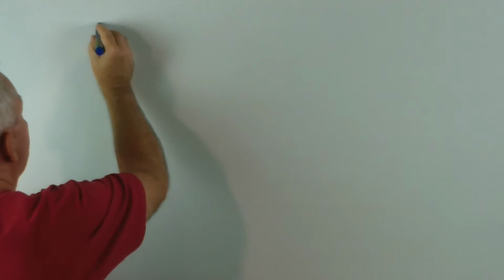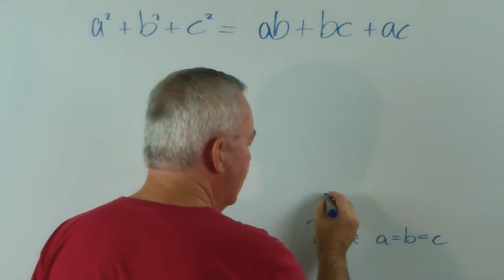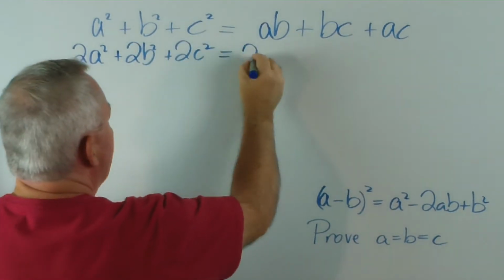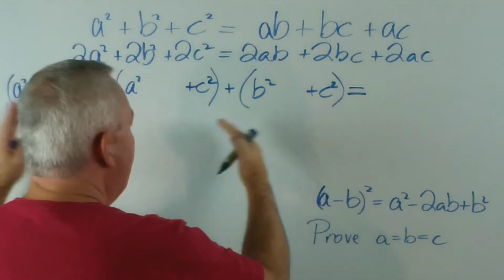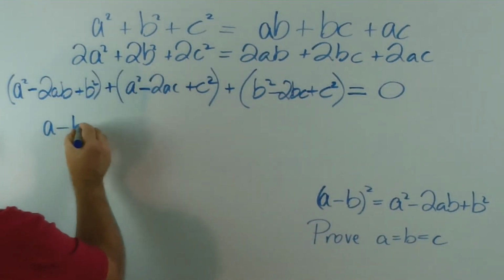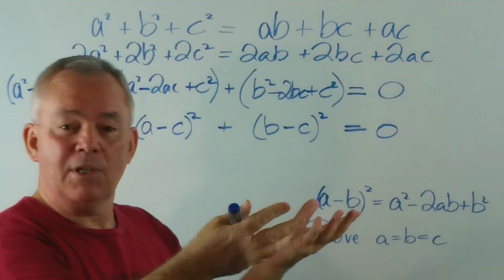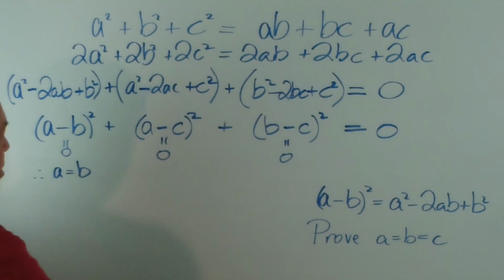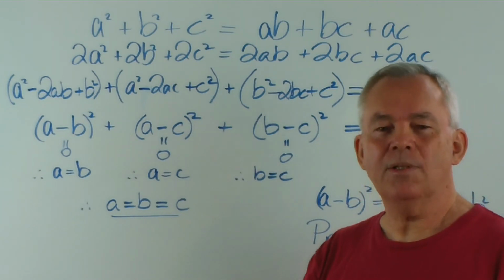Using Squares of Binomials to Solve a Difficult Problem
Despite the horrible sounding name, you will discover in this video that some quite difficult looking algebraic problems can be solved with relatively simple algebraic techniques.

Even if you don't consider yourself very good at mathematics and algebra, watch it ... and see if you can follow the argument sufficiently well to see the simplicity of the solution.  I think (and hope) that you will be pleasantly surprised.